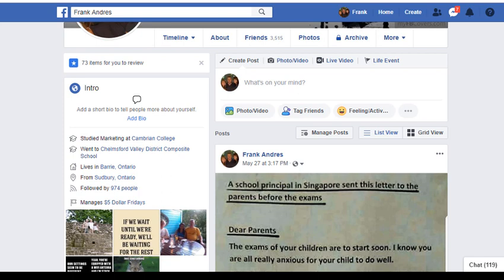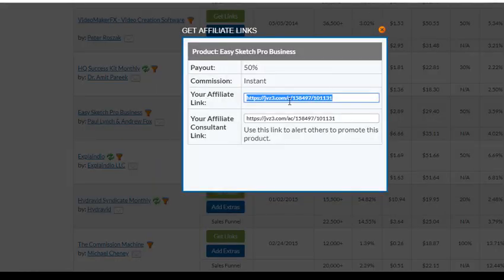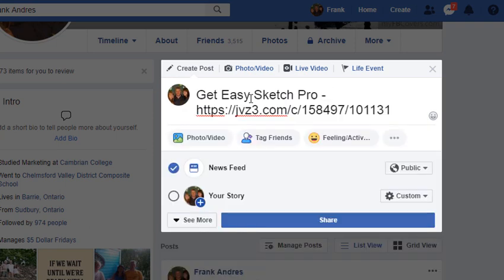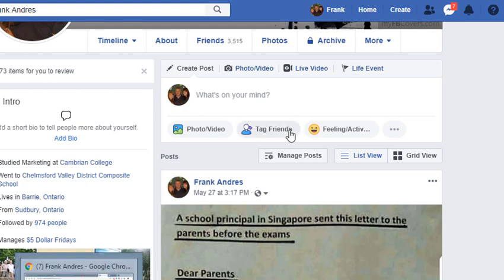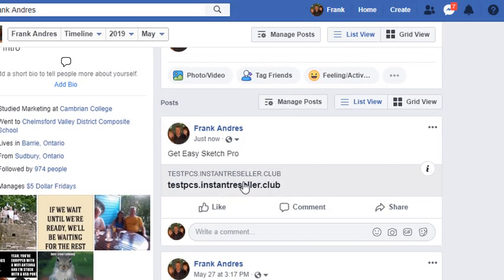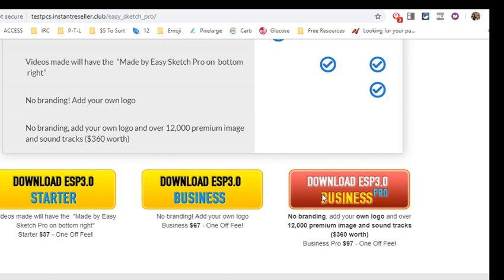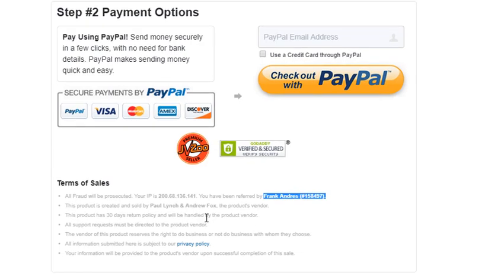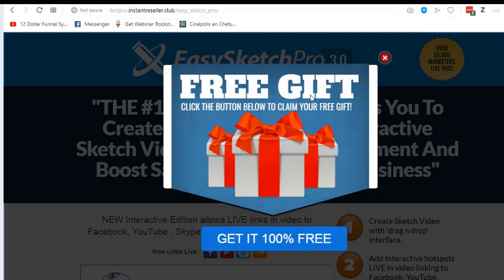Do you have control of your traffic or does someone else?